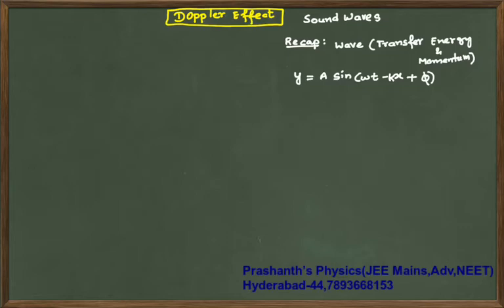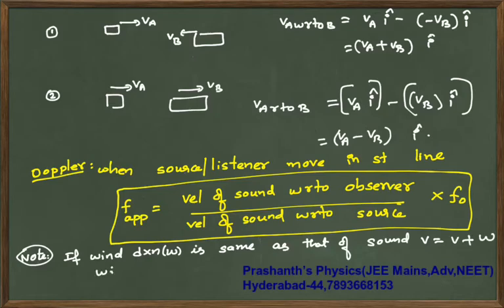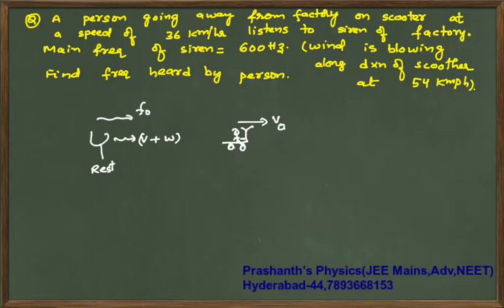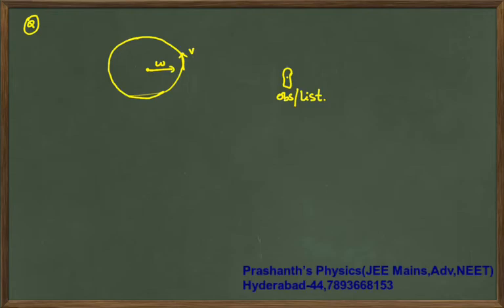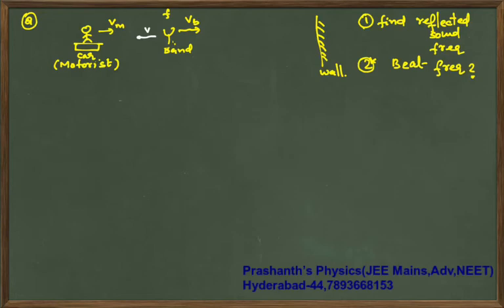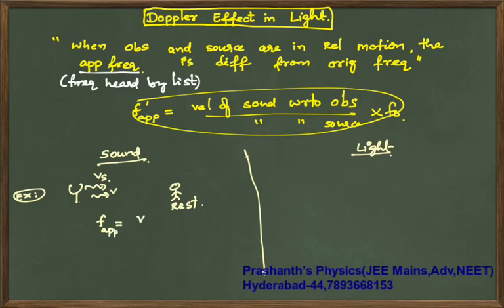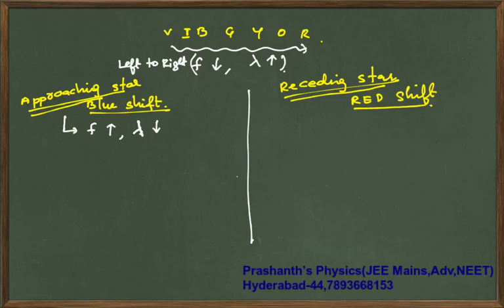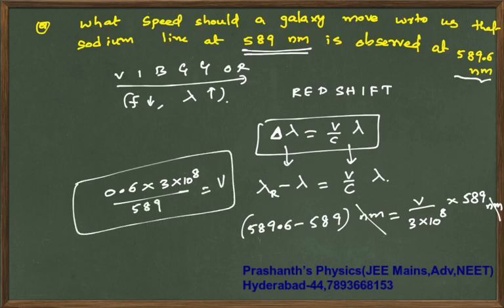doppler effect in sound and light|by prashanth sir|prashanth physics classes|sound waves